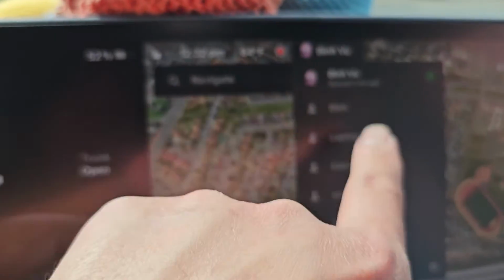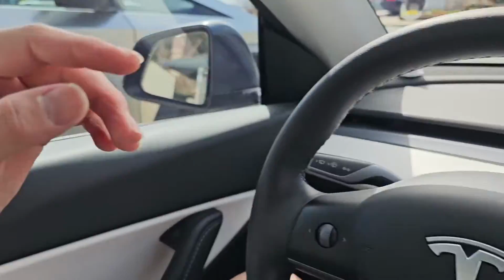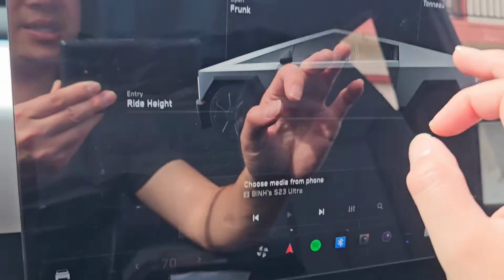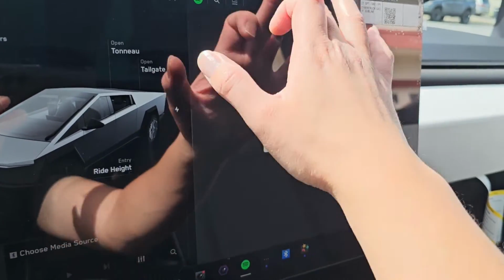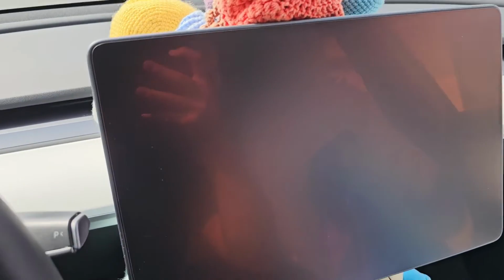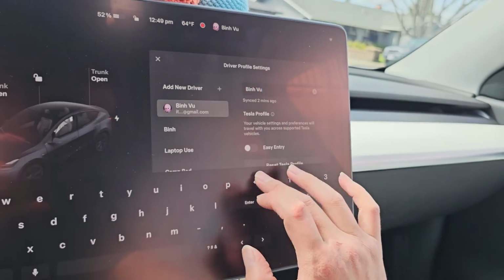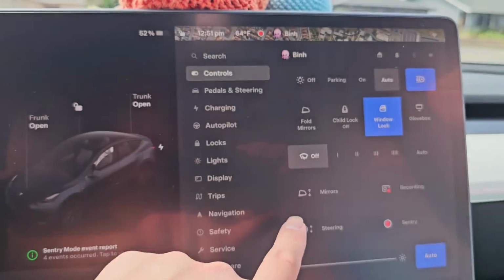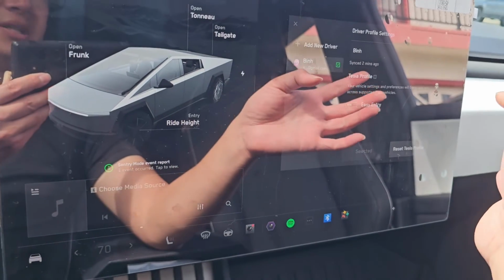Tesla Sync Synced Driver Profile Settings Setup Repair Transfer Load onto Cybertruck Model S 3 X Y